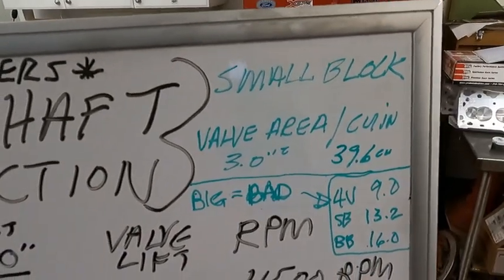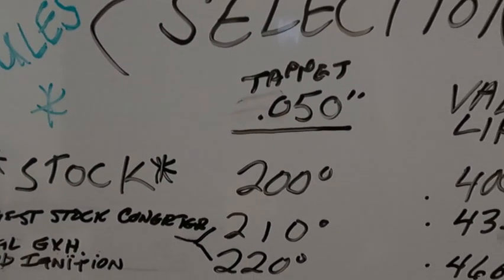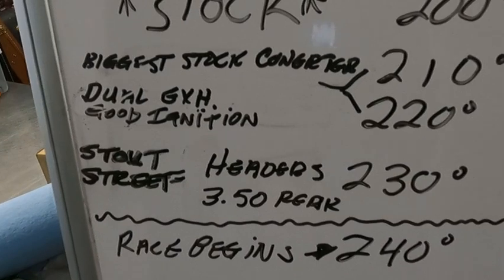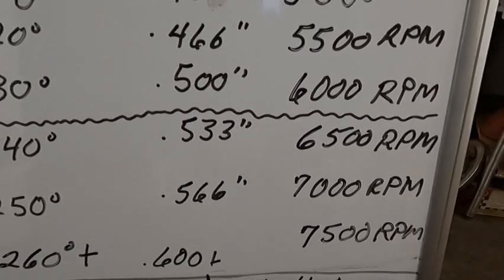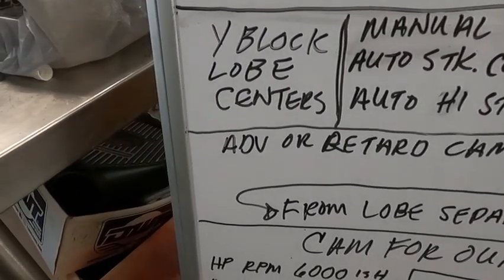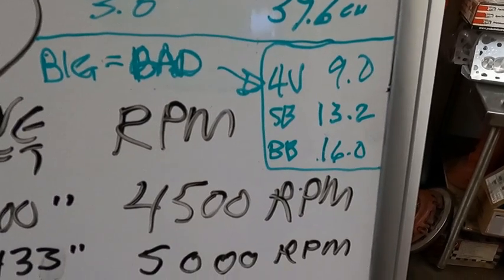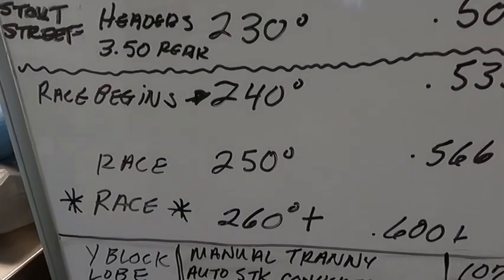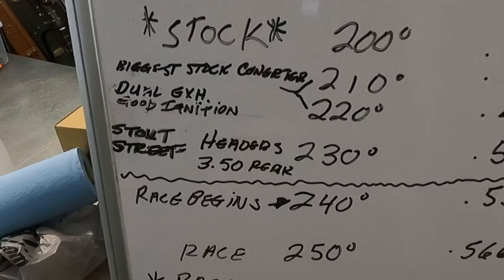Choosing a Camshaft , Helpful Hints You Should Know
Good guidelines for camshaft beginners